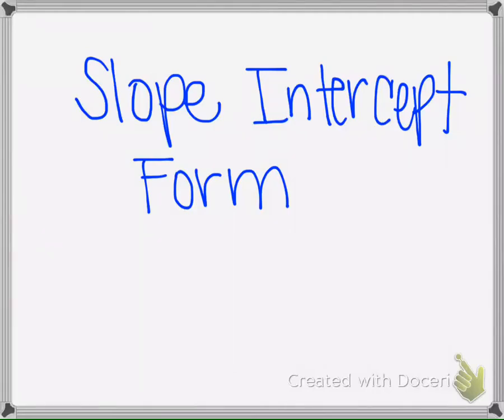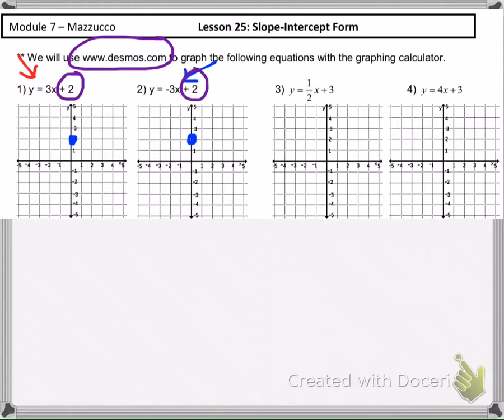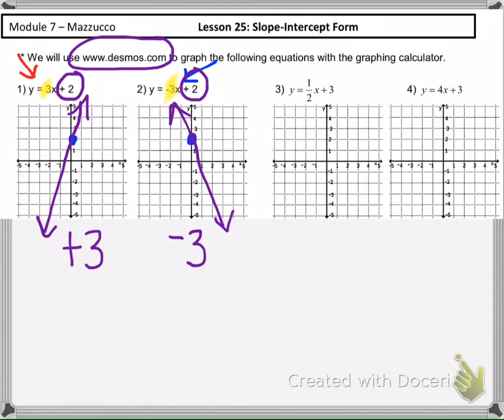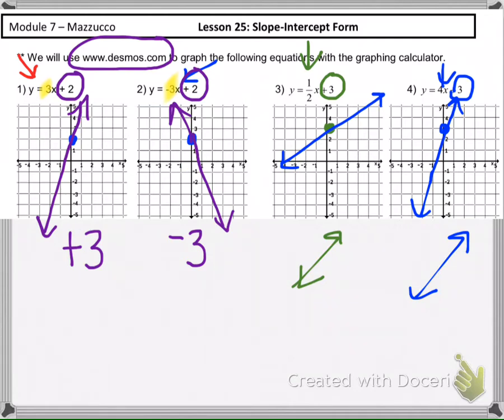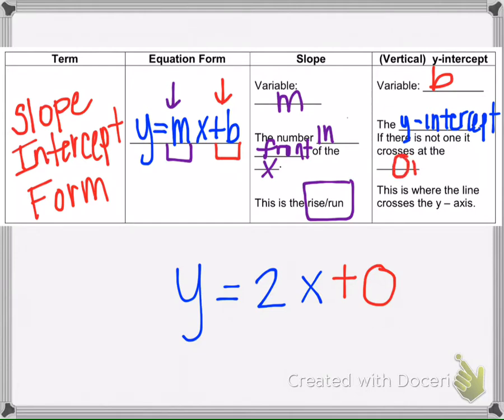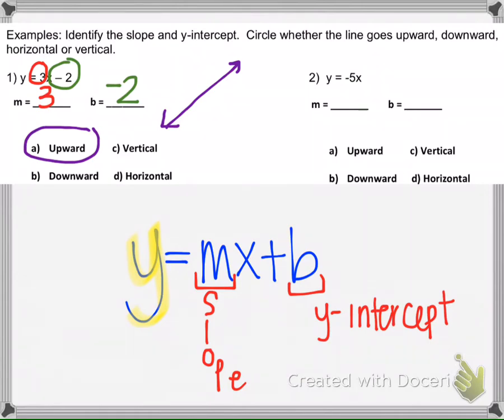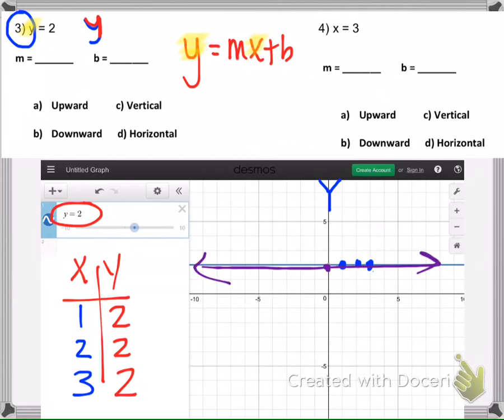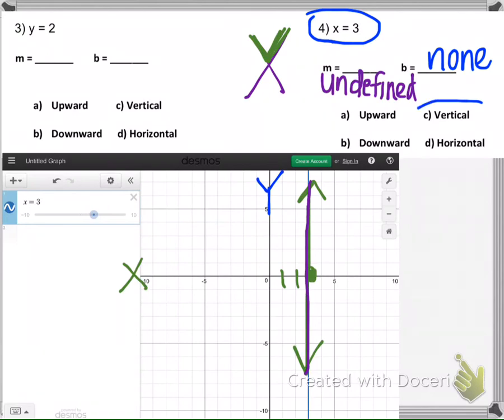Slope Intercept Form (part 1)